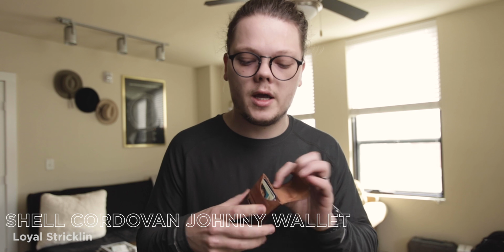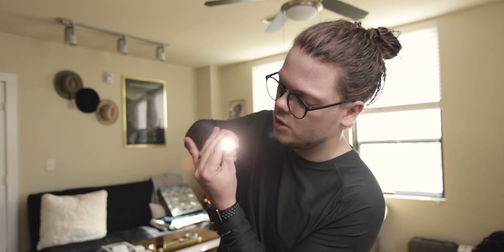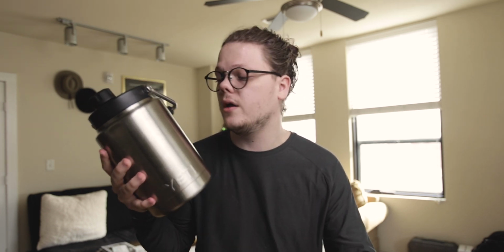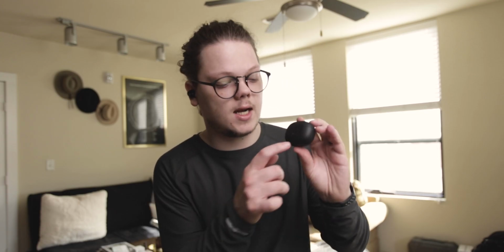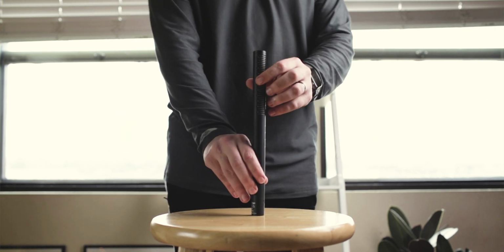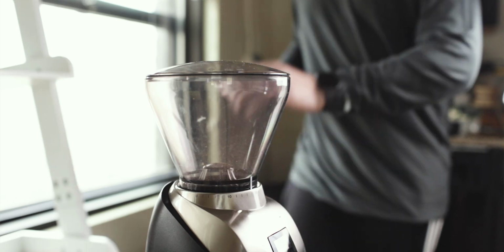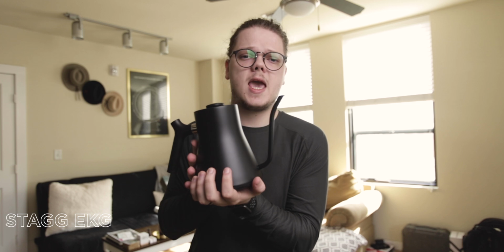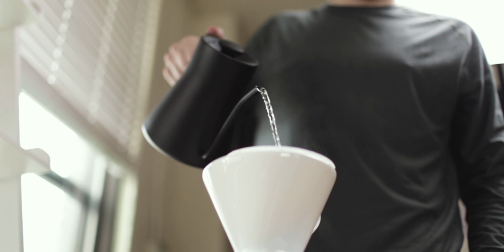Getting FREE STUFF Through Instagram In 2020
I've got the products from the video listed down below! Enjoyyyy!

My Gear (and other stuff):

Main Camera
Main Video Lens
Main Photo Lens
ND Filter
Studio Light
Super Nice Studio Mic
Vlogging Mic
Backup Mic
Lav Mic
MacBook Pro
Main Camera Bag
Everyday Backpack
Cable Management Pouch
Pocket Knife
EDC Flashlight